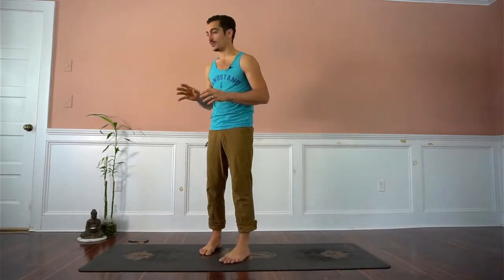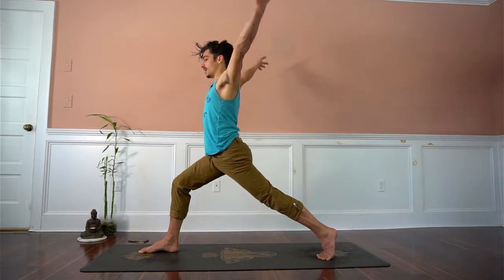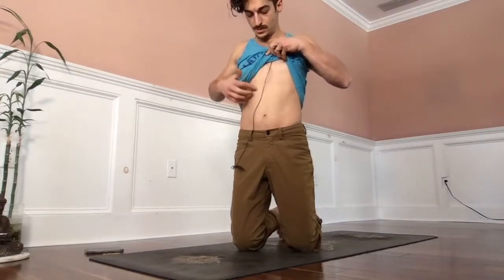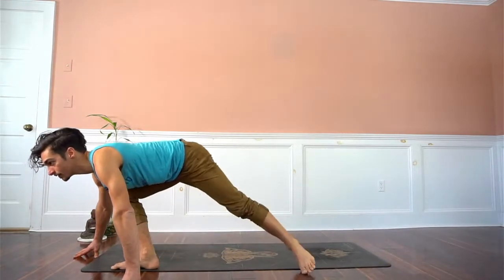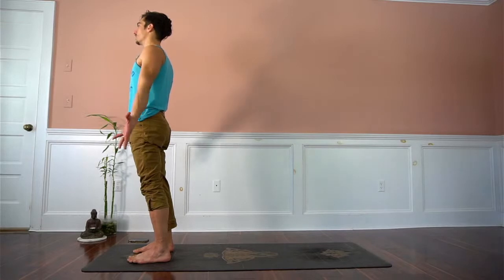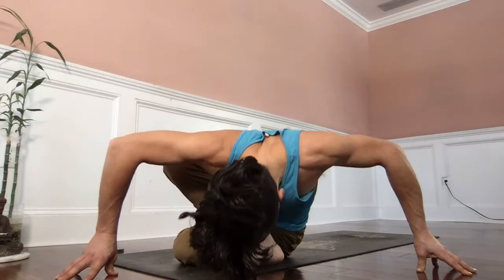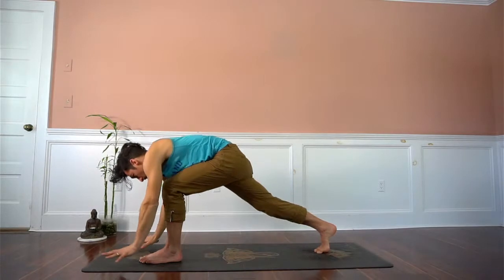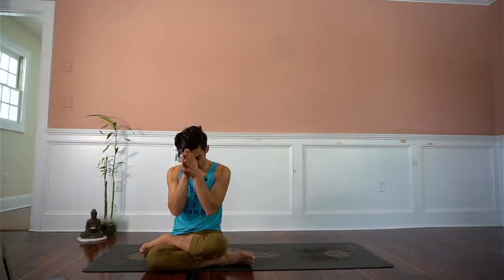The Dance Class #2